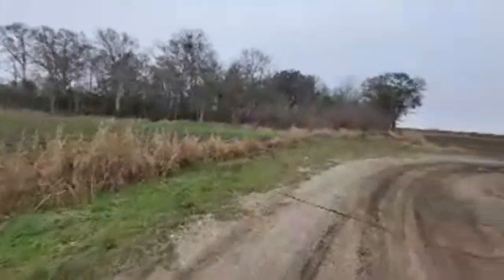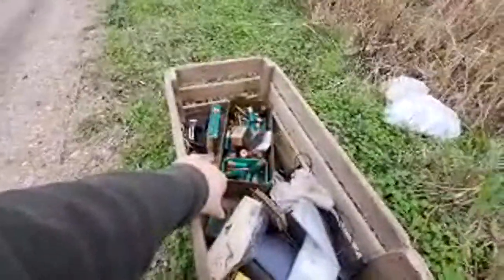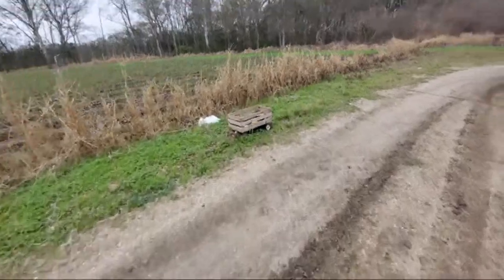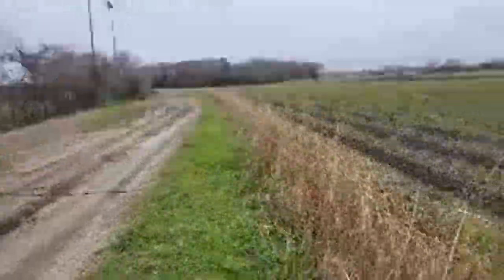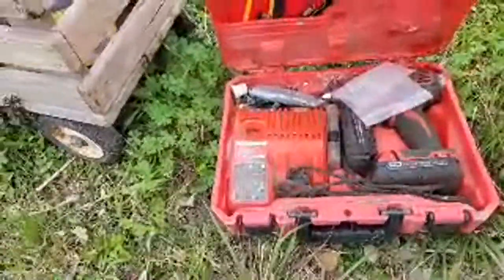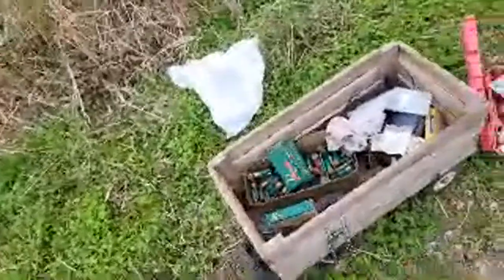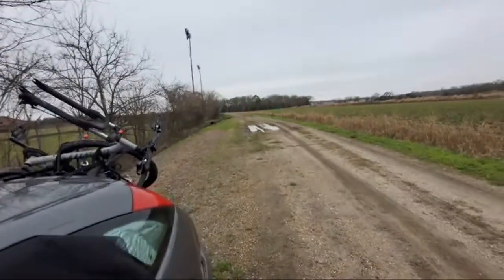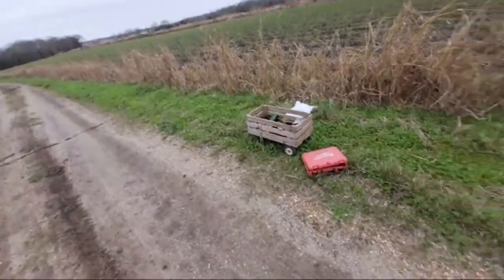Found Rounds In Franklin, Louisiana